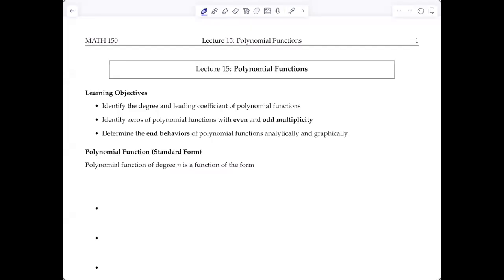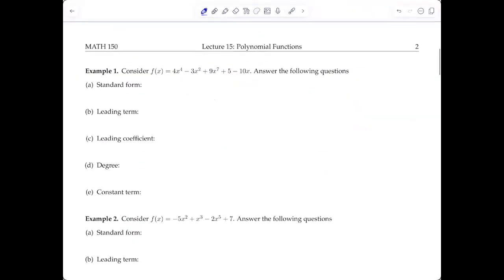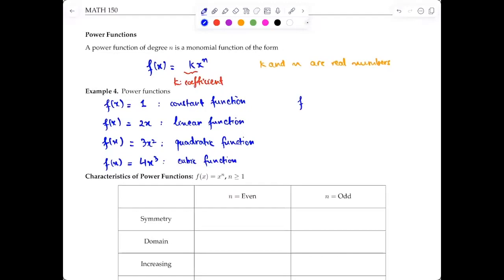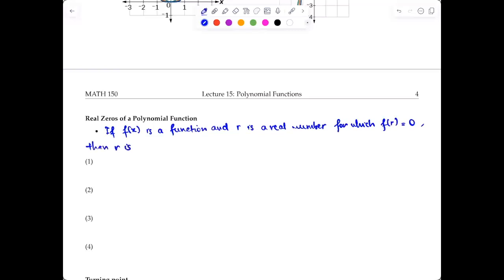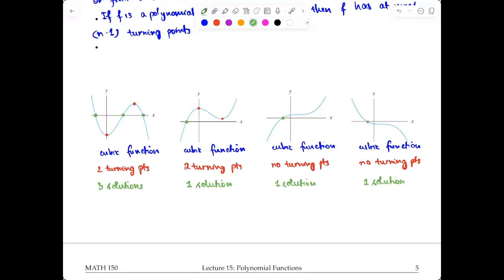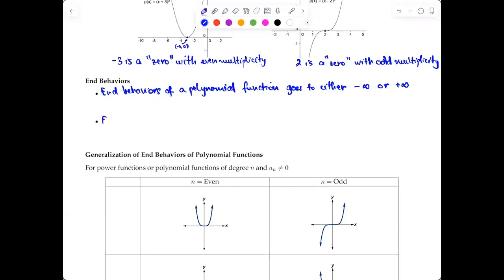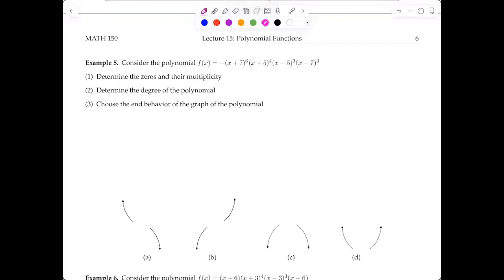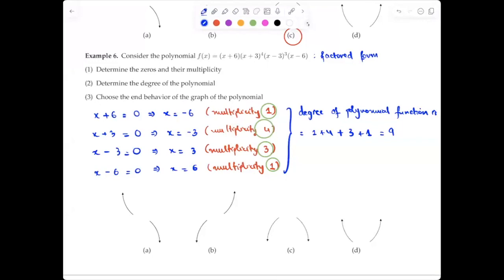Lecture 15: Polynomial Functions